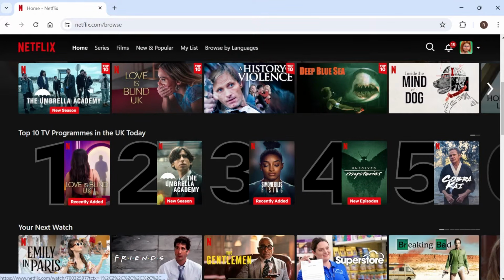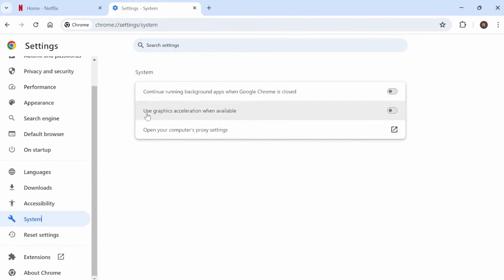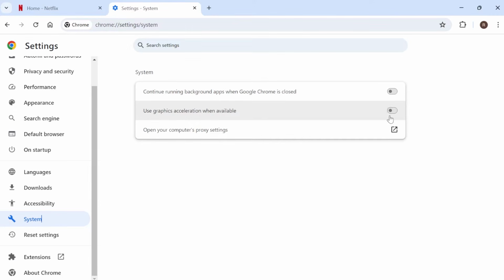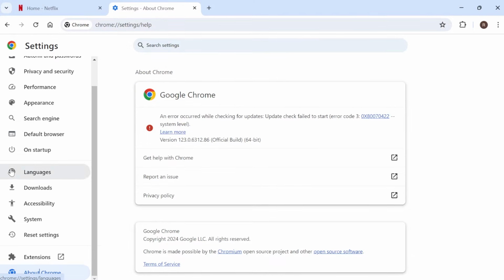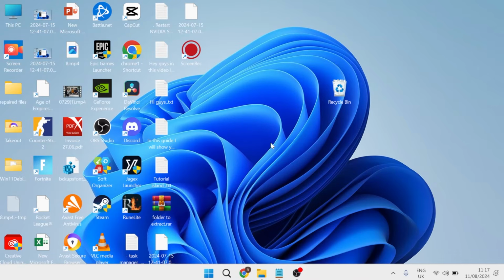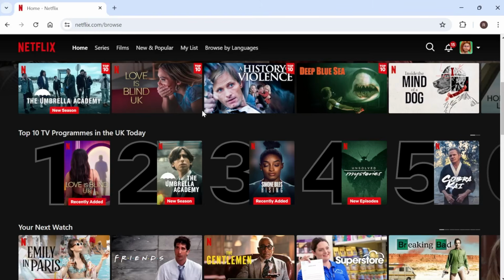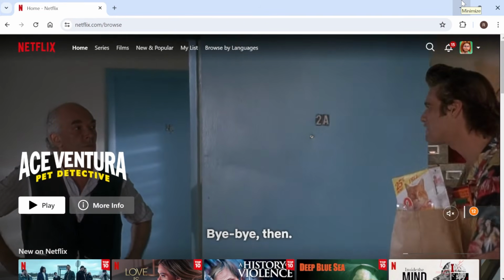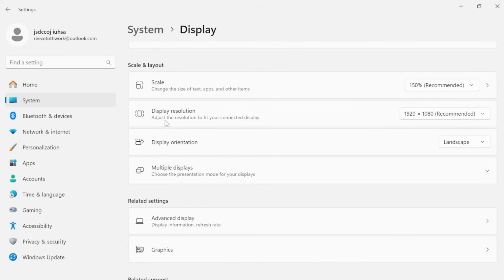Screen Flickering While Watching Netflix PC (QUICK FIX)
In this tutorial, I provide a quick and easy fix for the screen flickering issue you might encounter while watching Netflix on your PC. I'll walk you through step-by-step instructions to troubleshoot and resolve the problem, covering potential causes such as display settings, hardware acceleration, and an outdated internet browser.